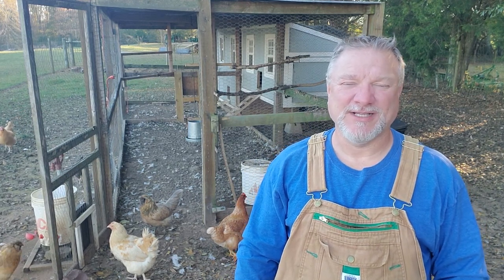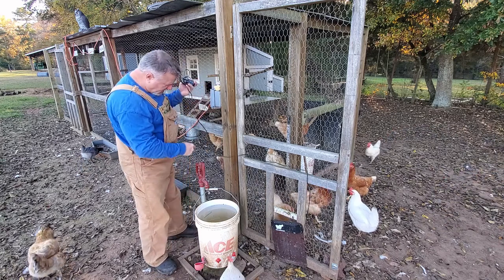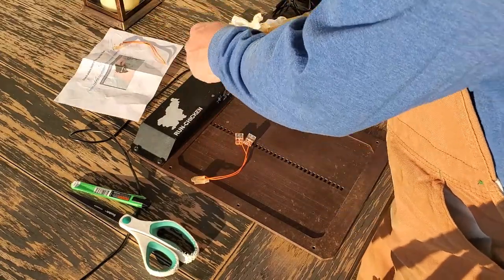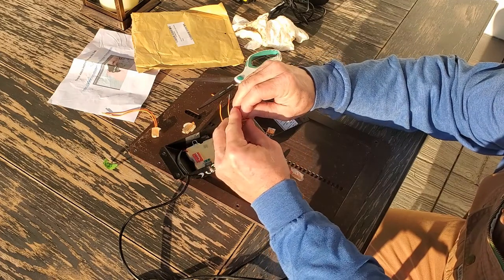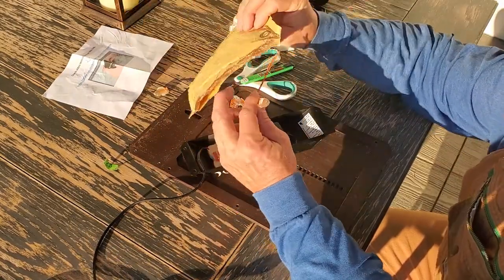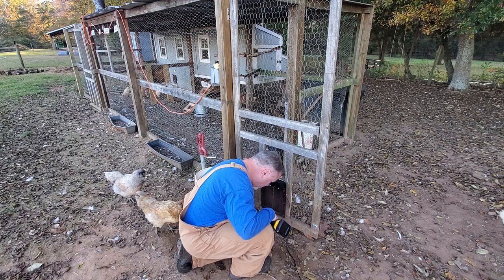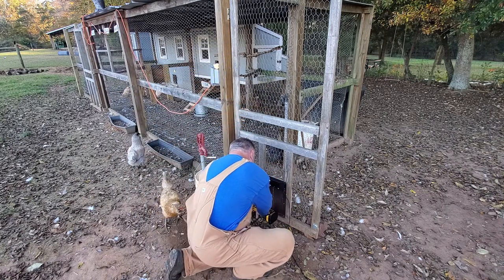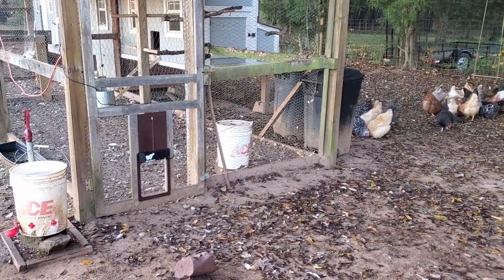Run-Chicken Photo Eye Replacement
Replacing the photo eye on a Run-Chicken automatic chicken door

Thistle Hill Farmstead in located in Eatonton, Georgia.